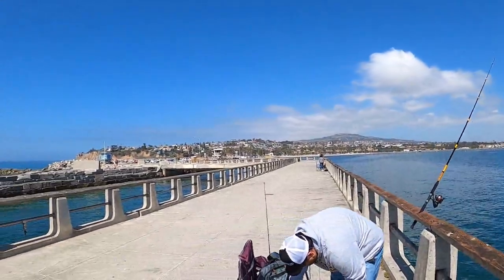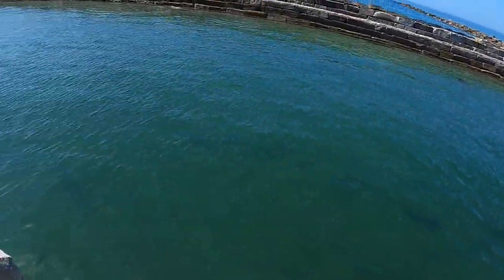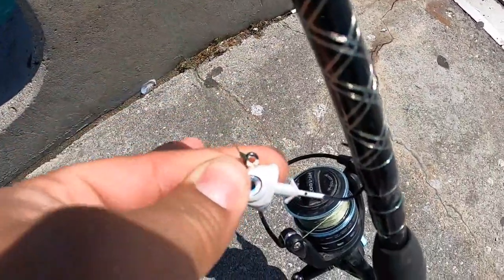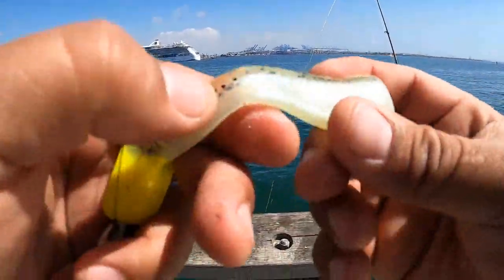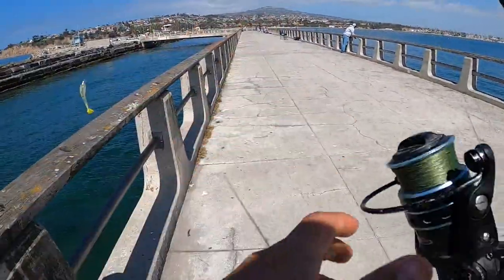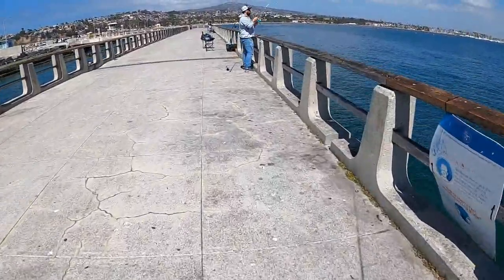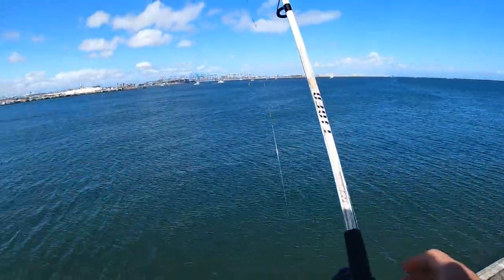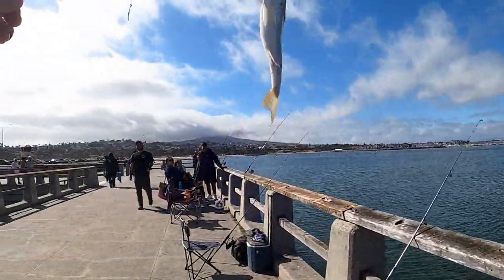Fishing Cabrillo beach in San Pedro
fishing with medium light poles
30 pound braid
20 pound mono leader
egg weight 1/2 to 1 ounce
circle hooks
squid and shrimp for bait
Carolina and high low rigs got it done

Hope you enjoy the footage as much as we did